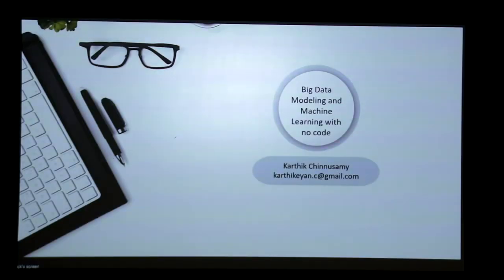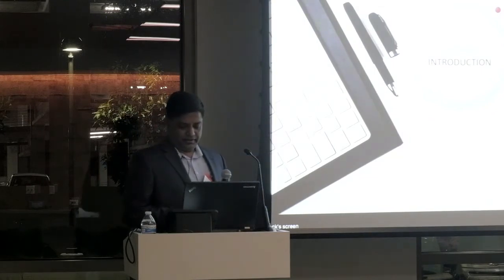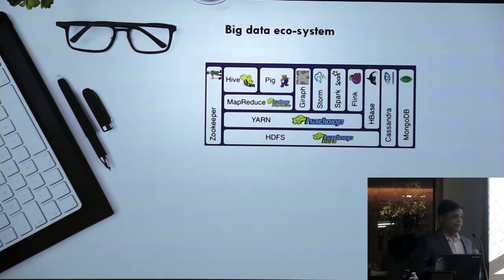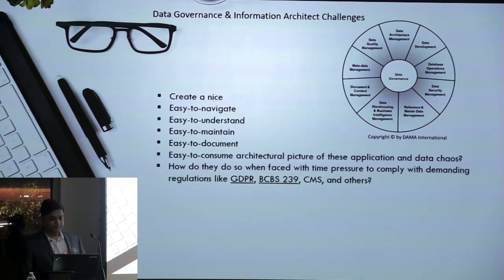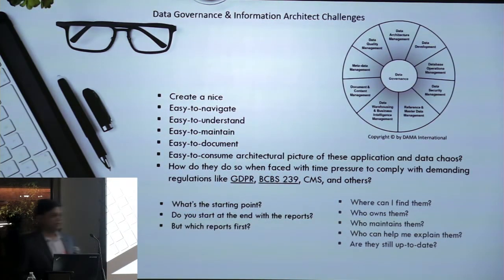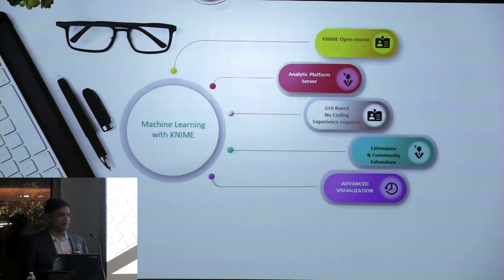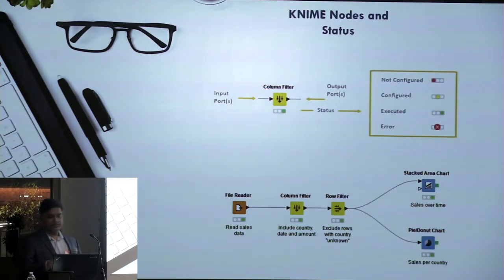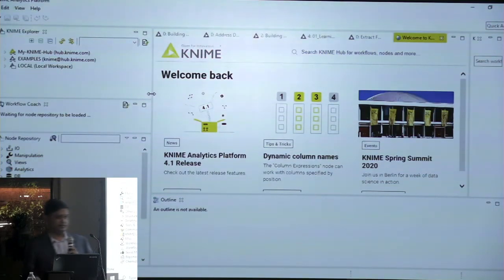Big Data Modeling Challenges and Machine Learning with No Code, Karthikeyan Chinnusamy 20200115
Karthikeyan Chinnusamy, Sr Principal, Data Architect, Veritas Technologies

What are the Big Data model challenges in today's field? With a few best practice recommendations and Machine Learning approaches, I will use Knime to show the modeling advantages for Big Data with the following themes:

.Performance: Good data models can help us quickly query the required data and reduce I/O throughput.
.Cost: Good data models can significantly reduce unnecessary data redundancy, reuse computing results, and reduce the storage and computing costs for the big data system.
.Efficiency: Good data models can greatly improve user experience and increase the efficiency of data utilization.
.Quality: Good data models make data statistics more consistent and reduce the possibility of computing errors.

I will also describe tools for Sources, Ingestion, Exploration, Modeling and Machine Learning.

Speaker Bio

Mr. Karthikeyan Chinnusamy, a Sr Principal with more than 25 years of experience in IT, product development, R&D and education.

He is a Fellow IETE, Fellow IE , Sr Member IEEE, Sr Member ACM,member of Project management Institute (PMI),reviewer and Editorial Board Member of R&D Journals. He is also a Board Member & Program Director of SF DAMA, an SME in Data Governance, GDPR, HIPAA Compliance, Data Management, Data Architecture, Master Data, Data Quality, Analytics and reporting in Payment processing, Customer, Finance, CRM and License domains. He is also a Mentor in SFDC Mig, Data.com, ERP, Architecture, R&D magazine, Embedded systems, VLSI, Adv Information processing.

Karthik has worked for many FORTUNE 500® on data management, including, Veritas, Symantec, Principal, Genentech, W3Global. As a faculty member, he has taught both Graduate and Undergraduate courses in Electronics, Computer Science Software Training and Development in SITECH. He was part of Image and advanced information processing, R&D TIFAC-CORE(Center of relevance and excellence ) and School of computing, SASTRA University.